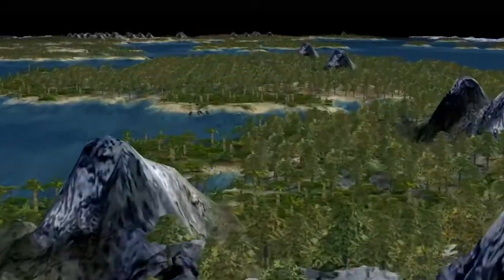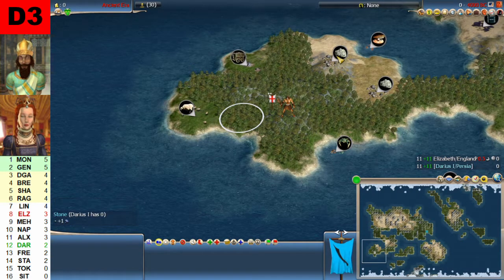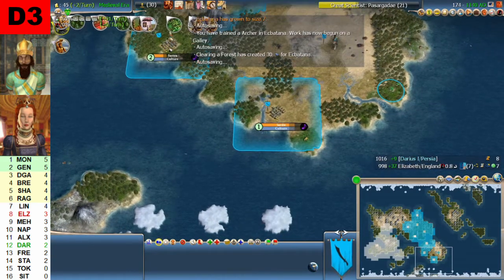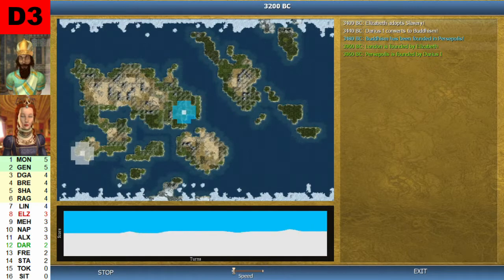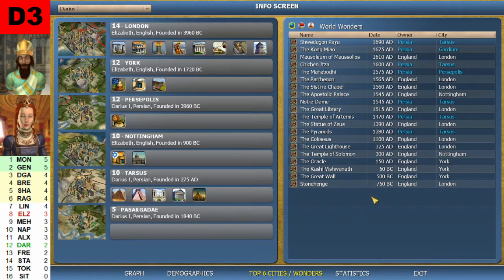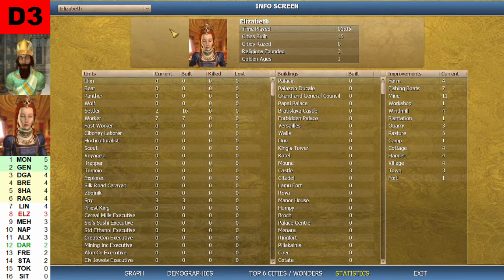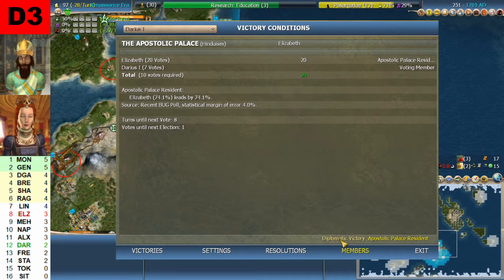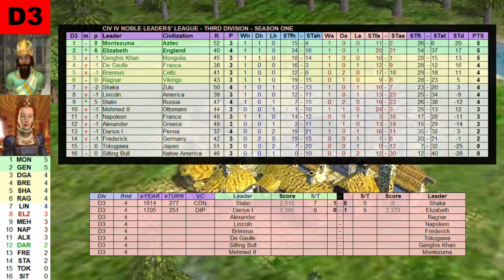NLL D3: Darius I vs Elizabeth [Round 4 - Season 1]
Civ IV Noble Leaders' League  /
Darius I vs Elizabeth,
Season 1 - Division 3 - Round 04 - Game 2

Chapters
00:00 Intro
00:38 Starting Positions
01:55 Full Game - Live Commentary
04:20 World History Replay
05:10 Statistics
10:20 Spoilers: Results & Live Tables
Kurt by Cheel (D3)
Medium Bell Ringing Near, Spaceship Alarm
Game - Sid Meier's Civilization IV - Beyond the Sword 3.19:
Available through Steam and GOG (to my knowledge)
Mod - Better BUG AI vK (modified version of BBAI)